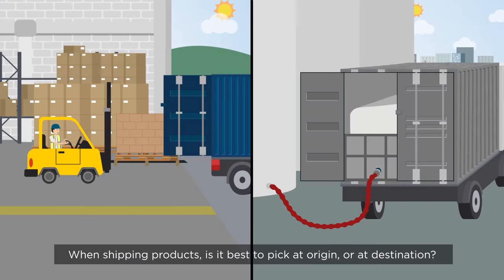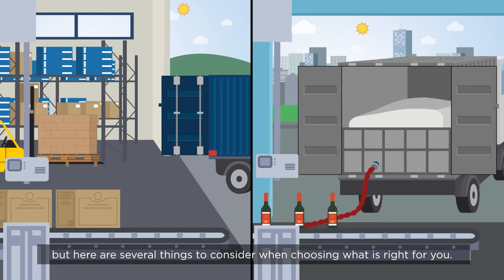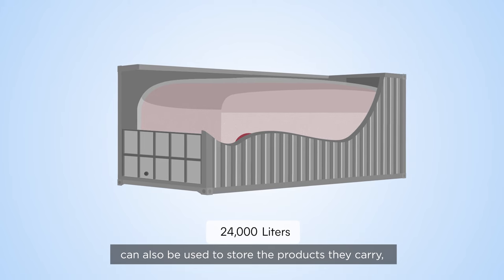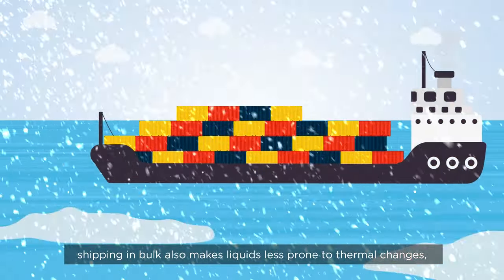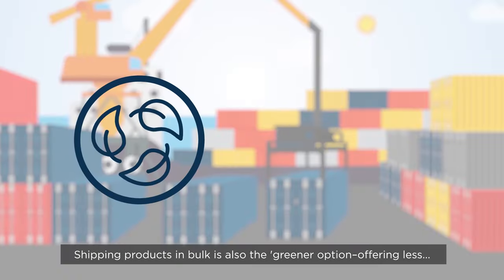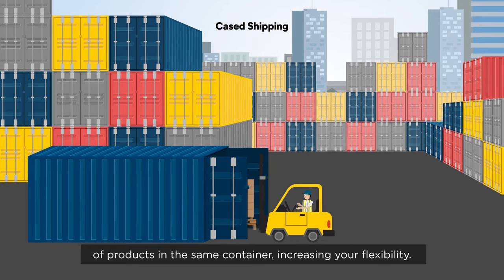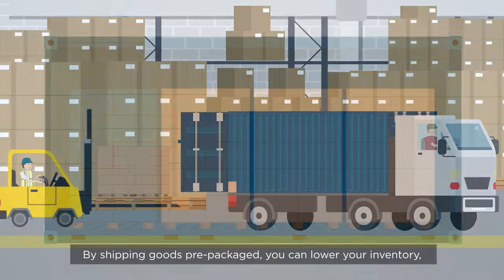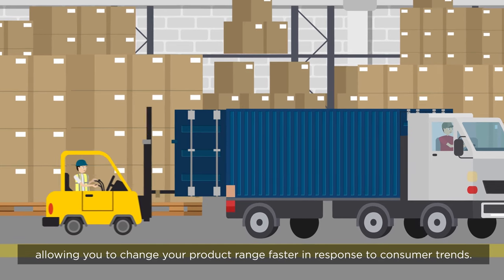How can I ship my wine: In bottles or in Bulk?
Choosing between cased or bulk shipping can be a hard decision to make if you are transporting large quantities of wine. However, this decision can be made a lot easier by knowing the details of each shipping method. Watch this video for some key insights...